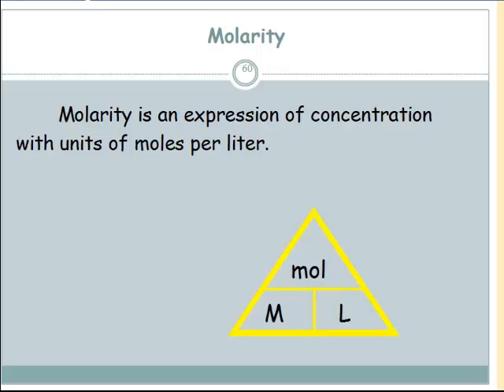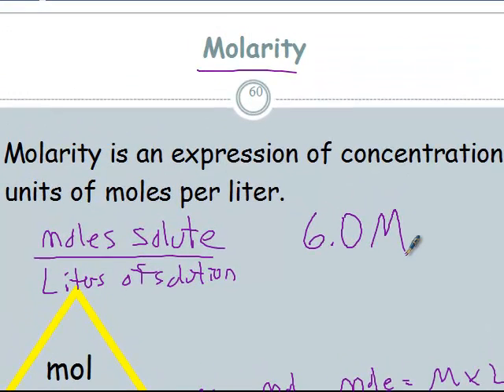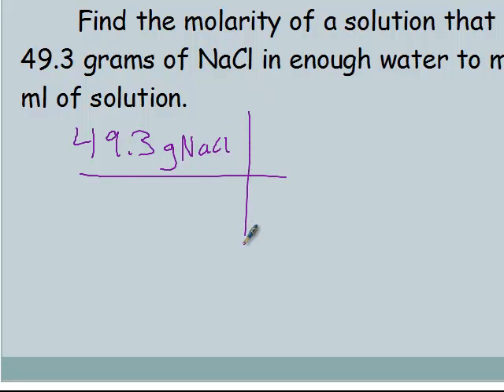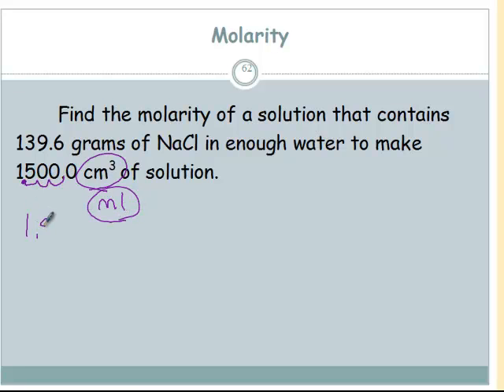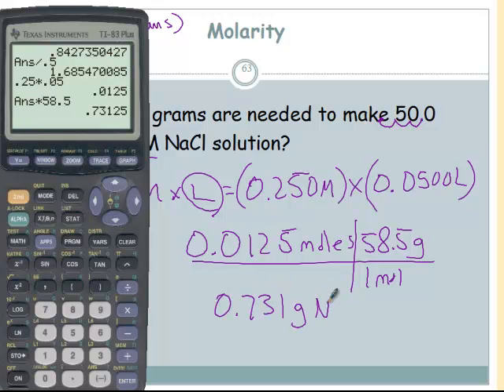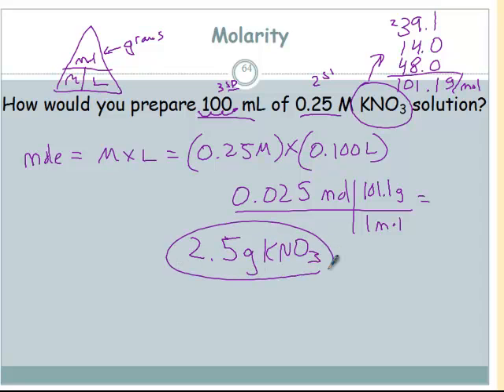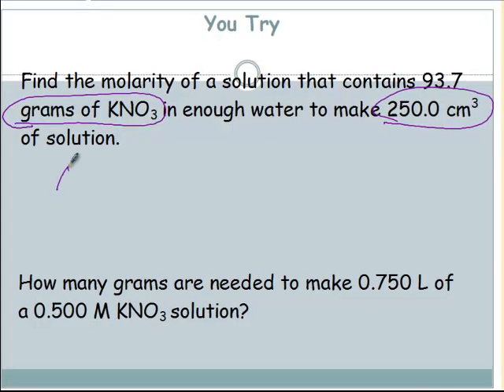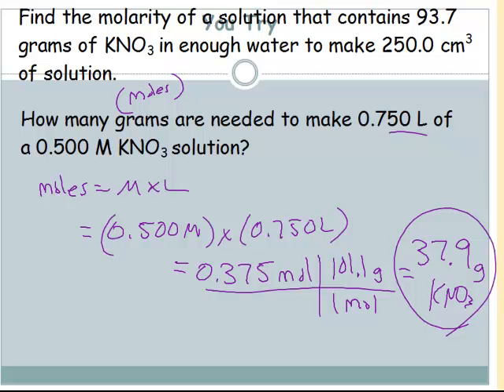Calculating Molarity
Molarity is moles of solute per liter of solution.